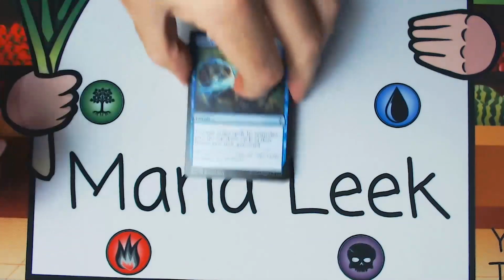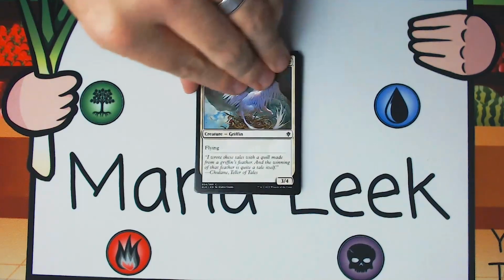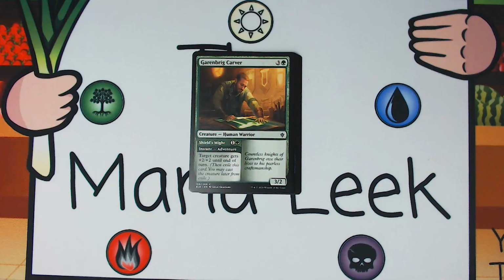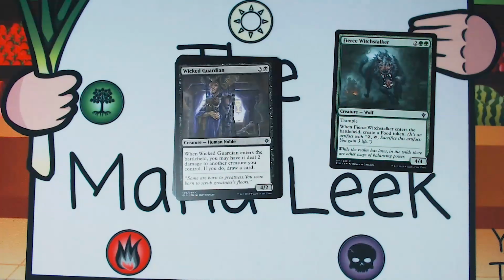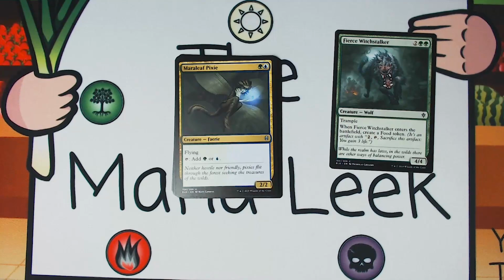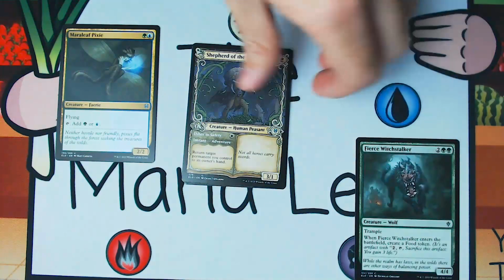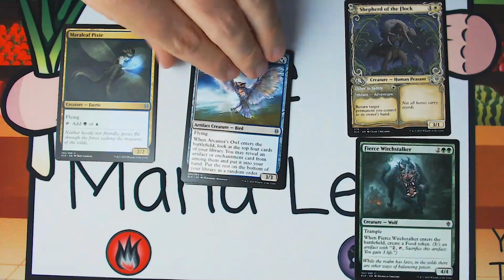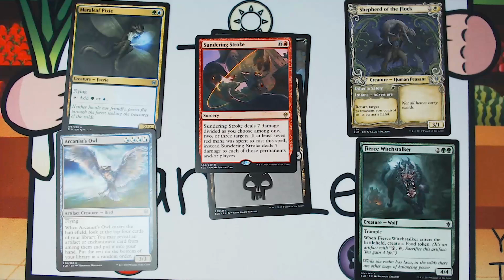Throne of Eldraine Draft Crack a Pack - Pack 1, Pick 1 #213